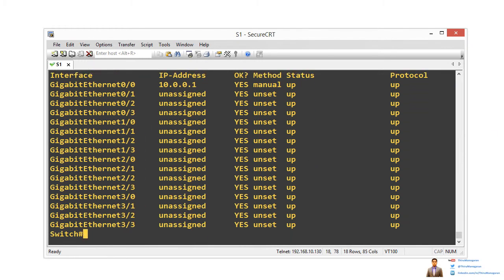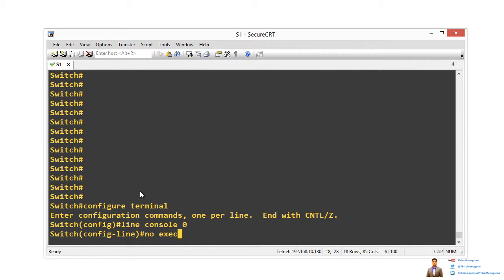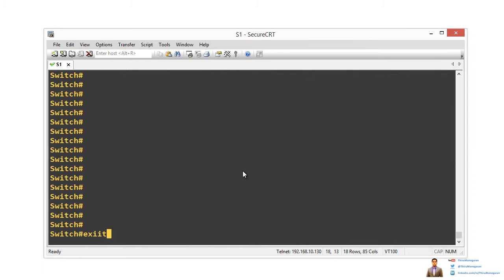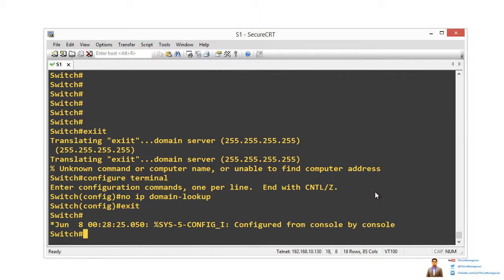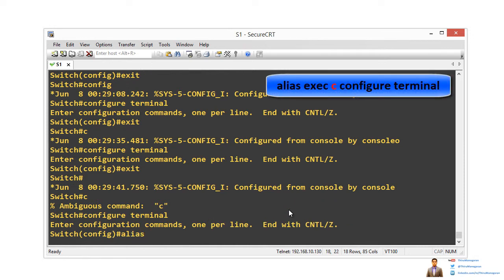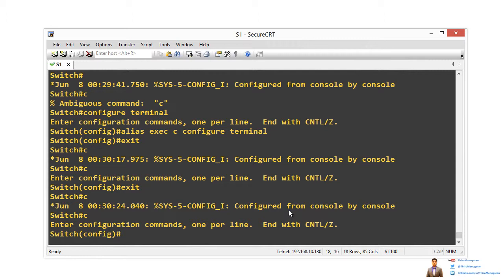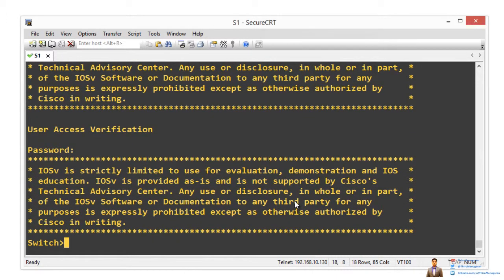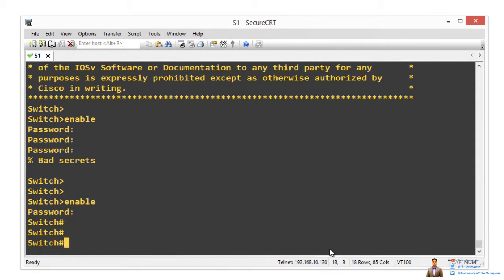Basic Cisco ios Commands